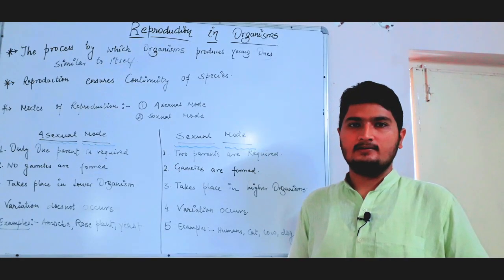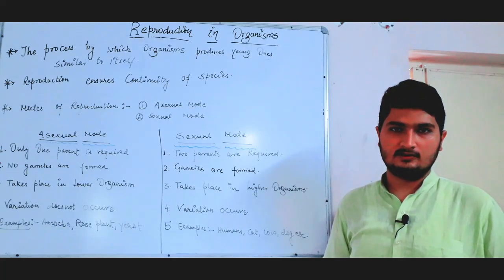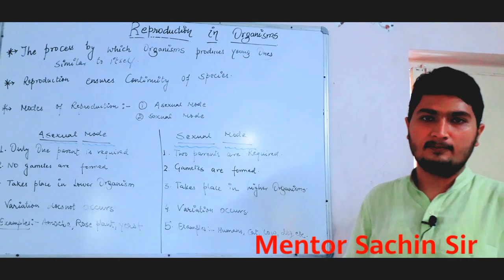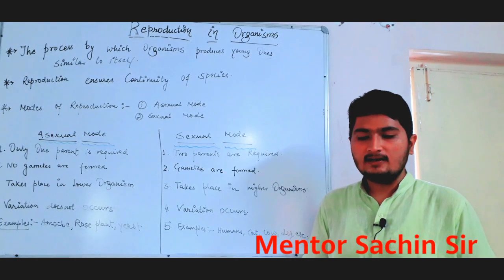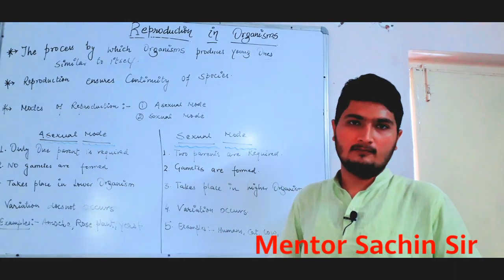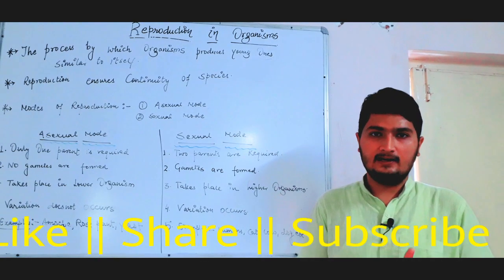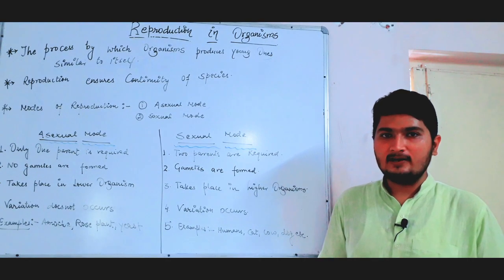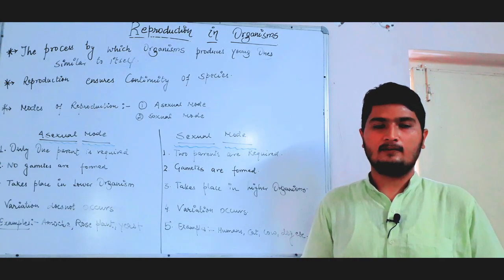REPRODUCTION IN ORGANISMS|| INTRODUCTION| CBSE || SACHIN SIR